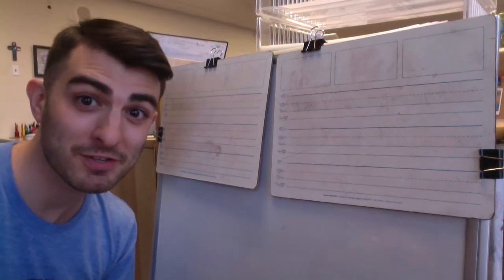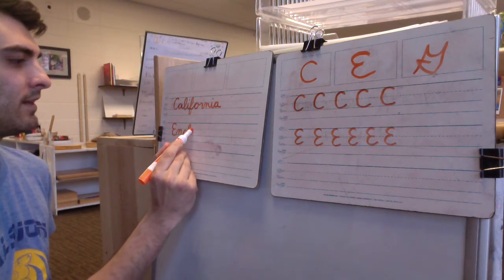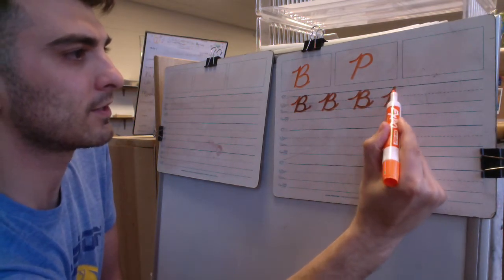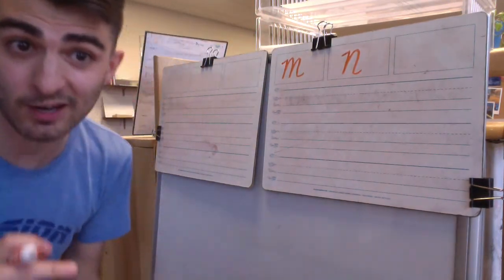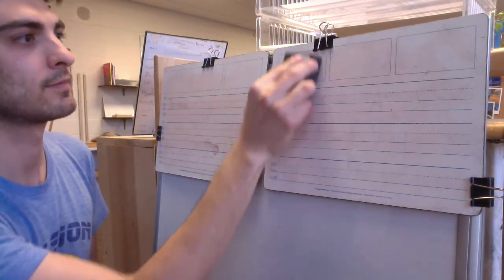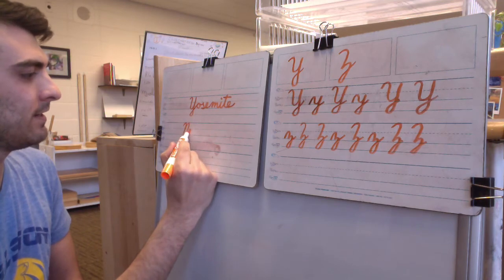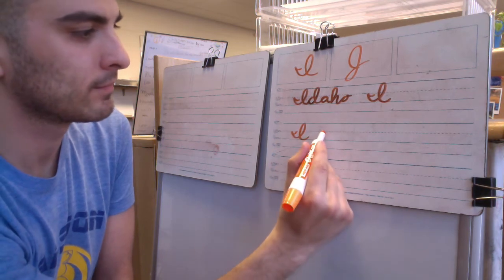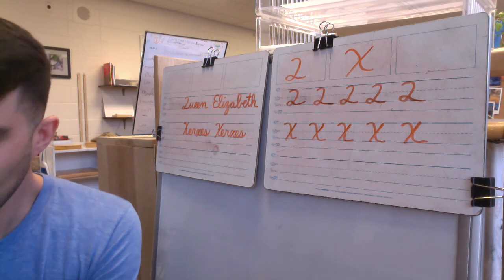Uppercase Cursive Practice w/ Mr. O